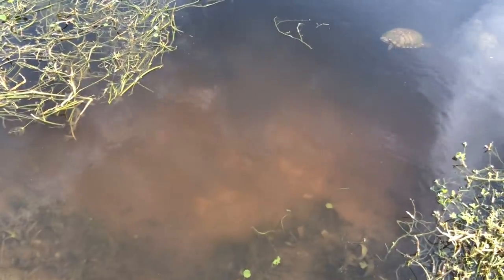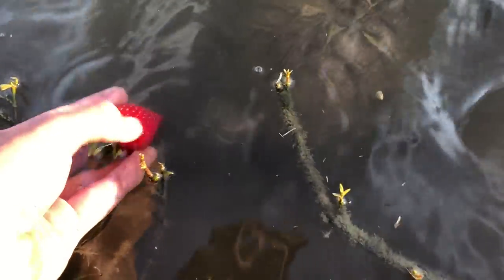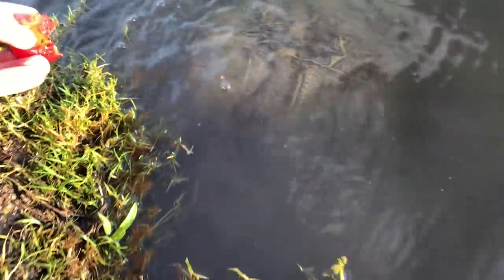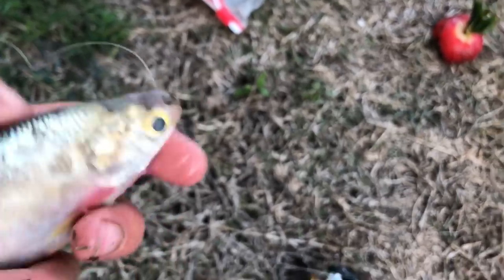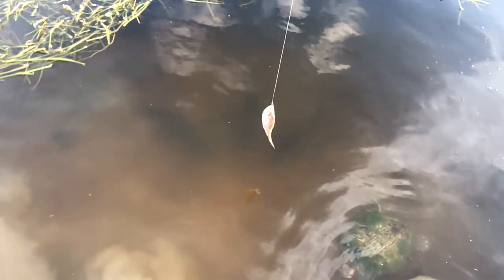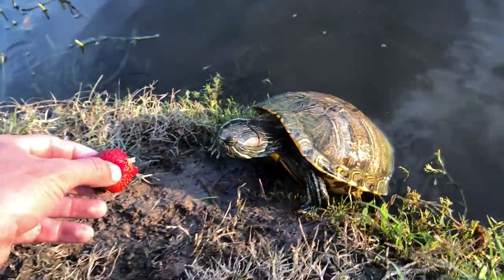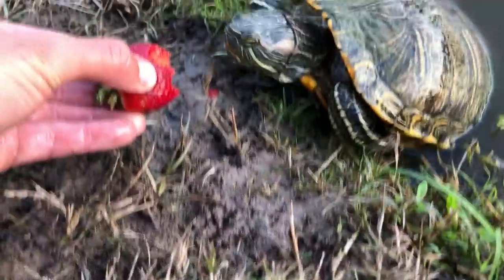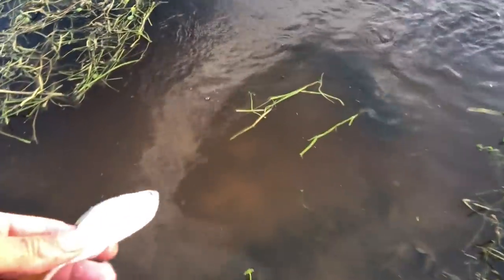Turtles Love Strawberries!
In this video I feed the bass shad and also get a package of strawberries for the turtles. The fish ate really well and the turtles loved the strawberries! Hope y’all enjoyed!